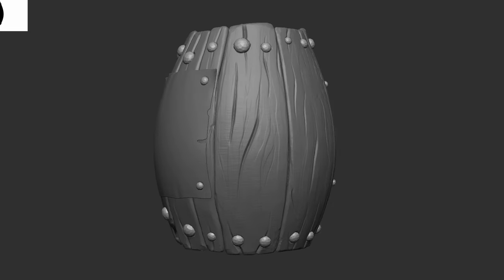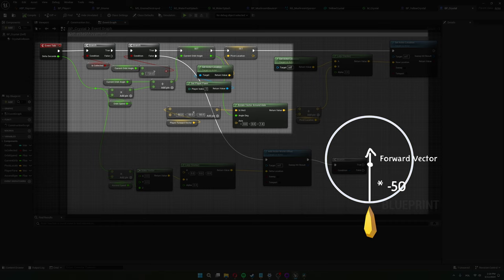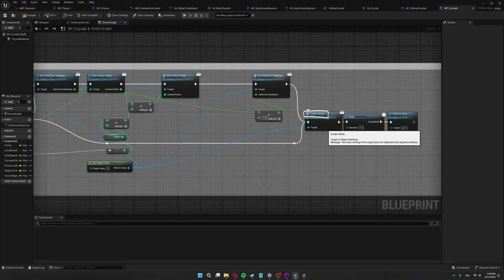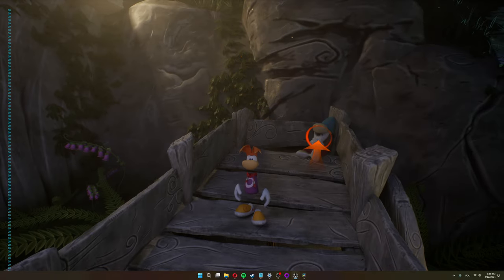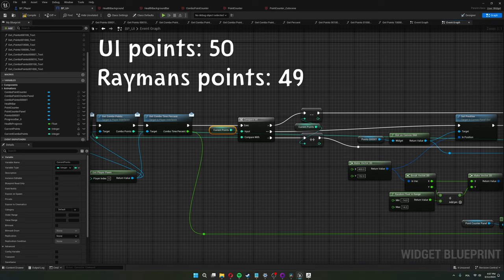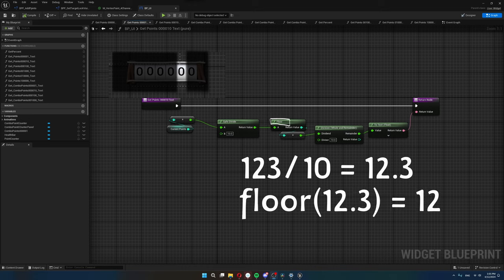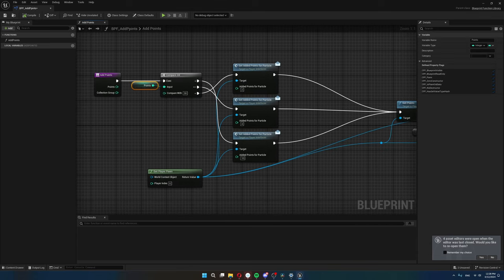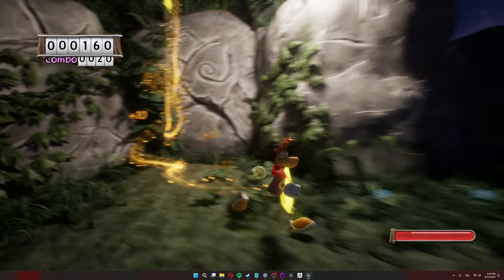Rayman 3 fan Remake | DevLog#11 | Collecting Gems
In today's episode, I'll be talking about everything related to the scoring system :)

Feeling generous? (or you can become a channel member)

Timestamps:
0:00 Intro
0:59 Original scoring system
2:44 Crystal movement
5:10 Crystal Particle system
5:44 Point logic
10:02 UI showcase
11:21 UI logic
17:49 Point Particles
21:40 Giving actors the "add points" function
22:41 Outro